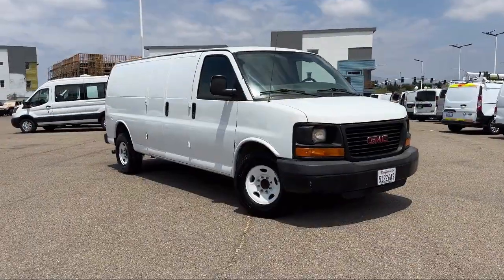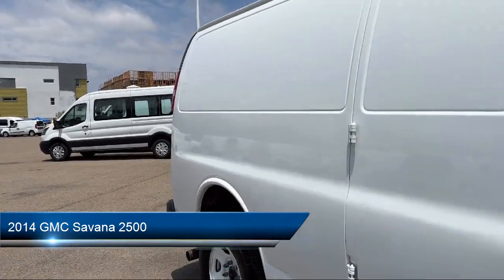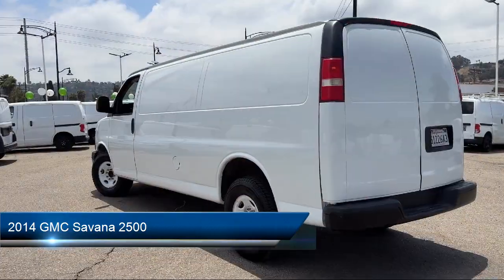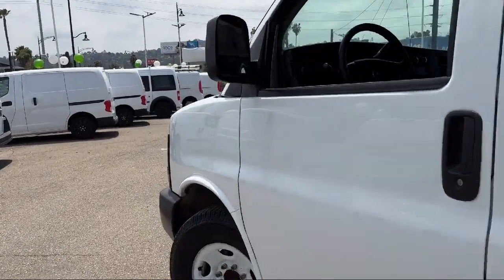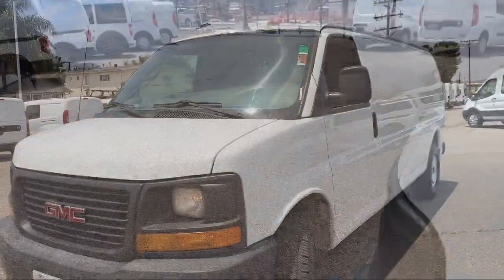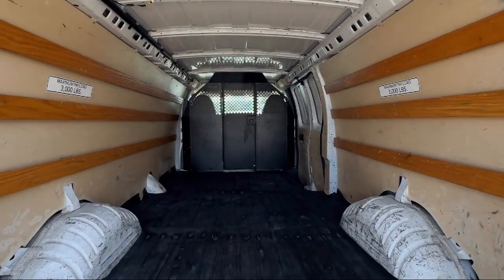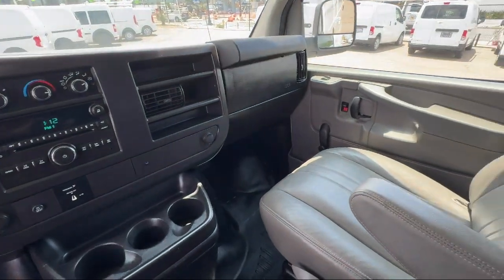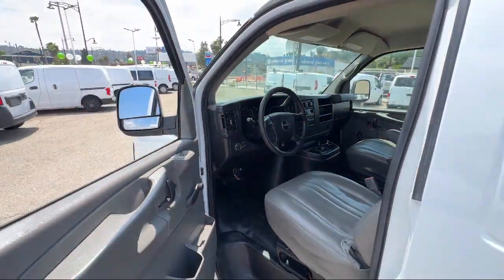2014 GMC Savana 2500 San Diego Carlsbad National City Chula Vista Alpine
2014 GMC Savana 2500 Stock Number: 240676 Vin:1GTW7GCA3E1910228.

East County Preowned Superstore is proudly serving our friends and neighbors in San Diego, Carlsbad, National City, Chula Vista, and Alpine. or give us a call at for more information about this or any of our other vehicles.
East County Preowned Superstore
327 El Cajon Blvd.